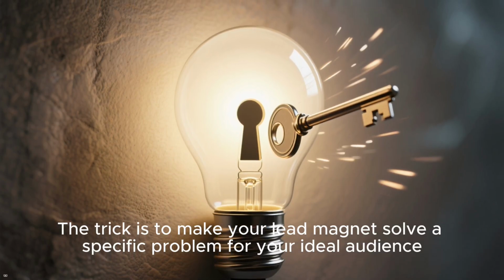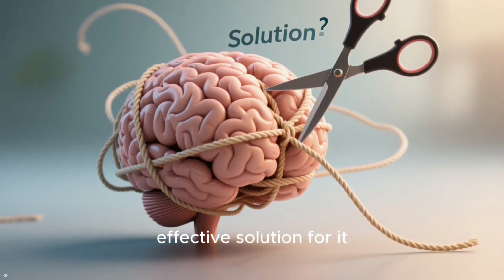How to Build an Email List That Makes Money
Learn how to build an email list that generates real income using proven digital marketing strategies. Perfect for entrepreneurs, content creators, and online marketers who want passive income, long-term business growth, and scalable online revenue through email marketing.